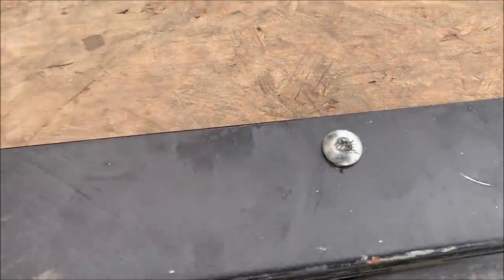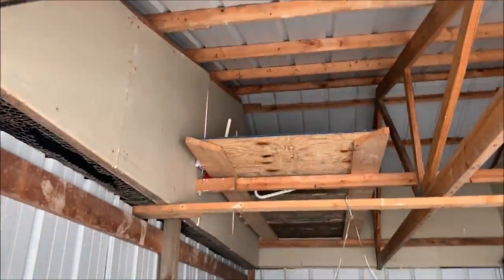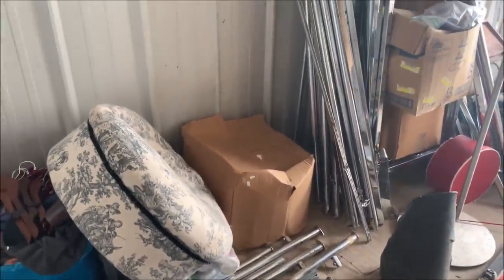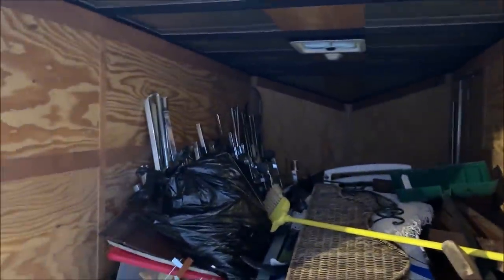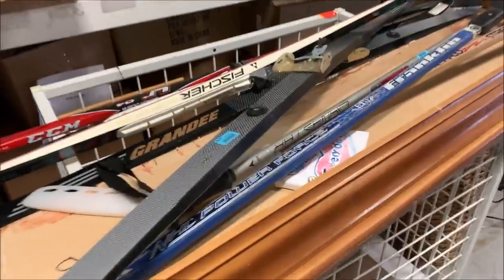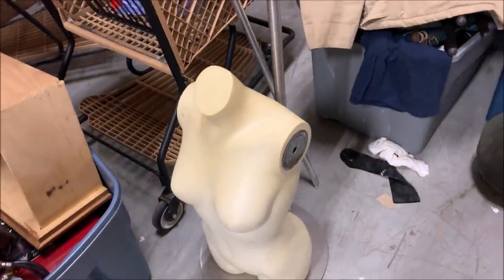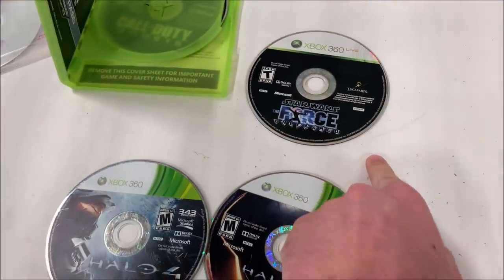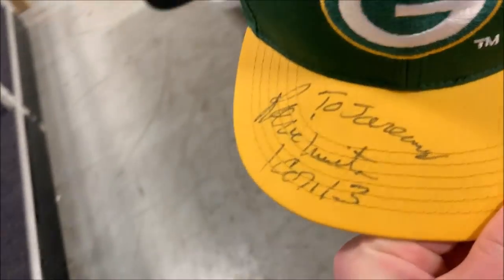Digging Through a Storage Unit from a Vintage Boutique